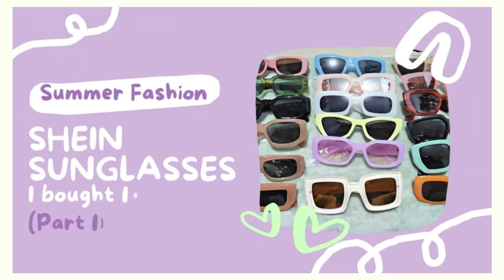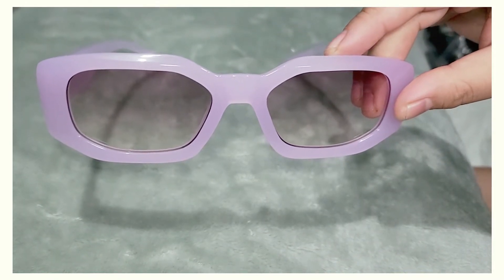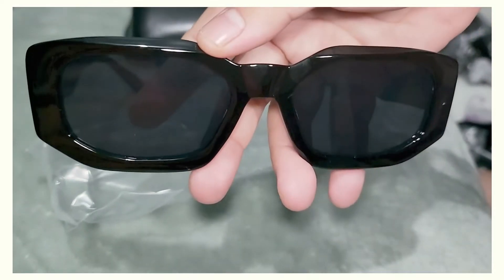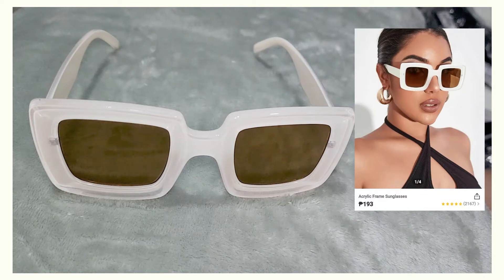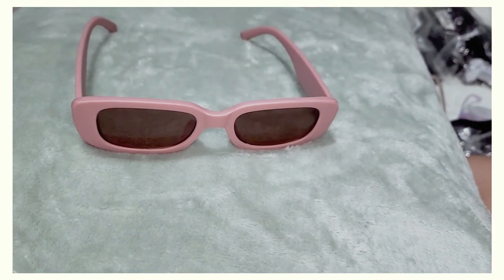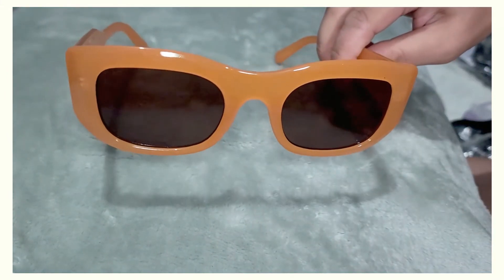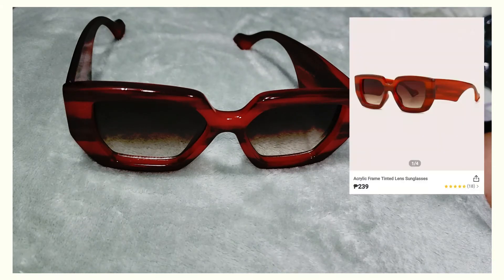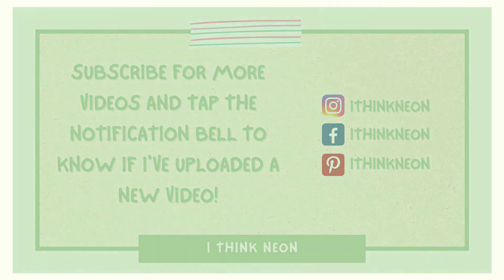Affordable Shein Sunglasses Haul 2022: I bought 18 of them! (Part 1)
★ SOCIAL MEDIA ★

Don't wanna let Myself Down (Instrumental)
NEFFEX

Don't Wanna Let Myself Down (Instrumental) - NEFFEX

Till I hear'em Say (Instrumental) - NEFFEX

Believe (Instrumental) - NEFFEX